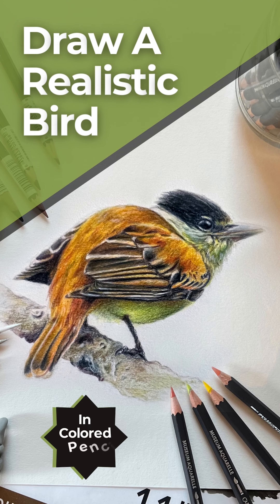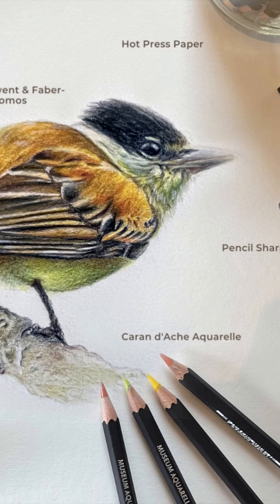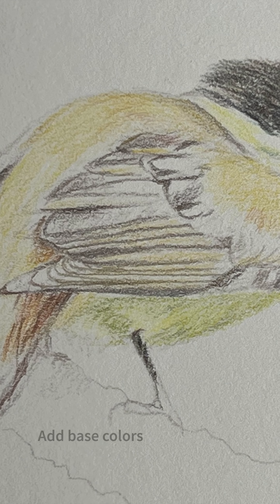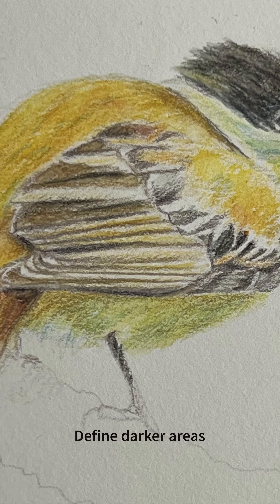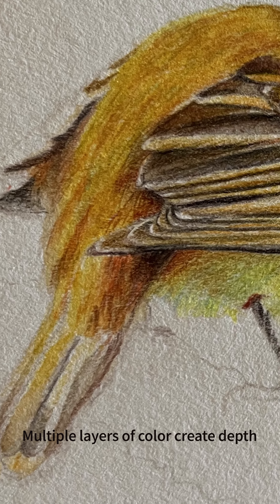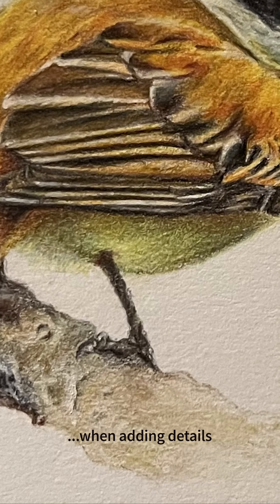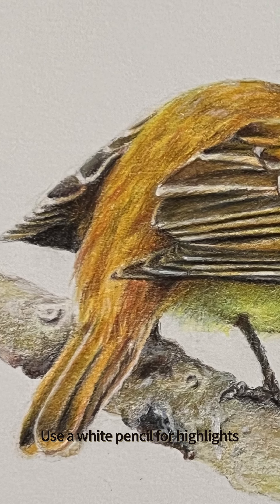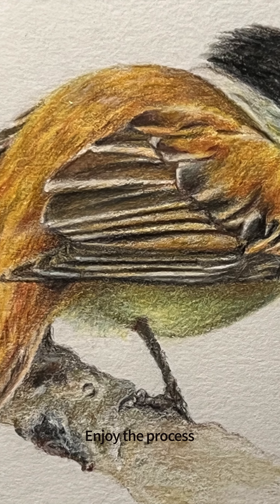Drawing Challenge: Realistic Bird?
This is a short step-by-step guide based on my article “How to Draw a Realistic Bird in Colored Pencil: Step-by-Step Tutorial”. In the video, I show an overview of my tips for drawing a realistic, lifelike bird from sketching the basic outline of the bird, adding layers of color to create texture and depth, and finishing the drawing with details.